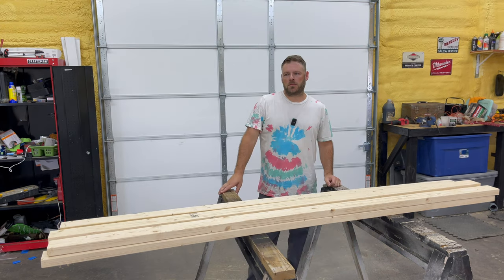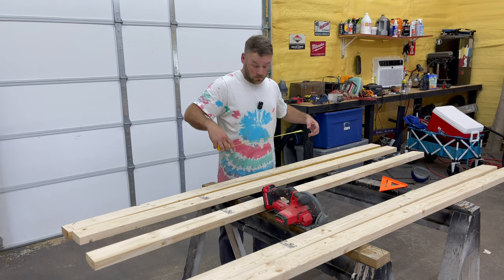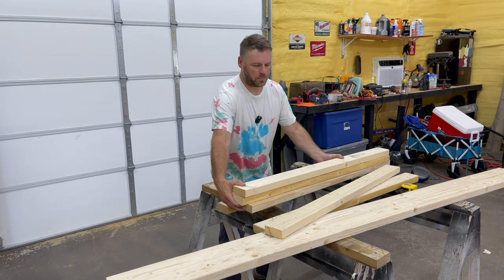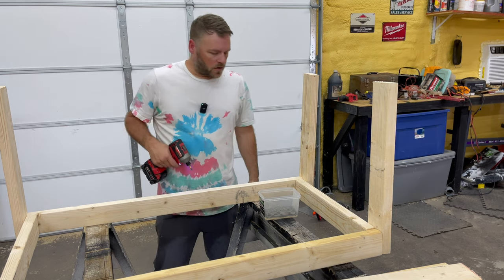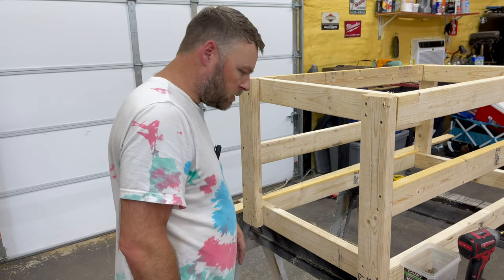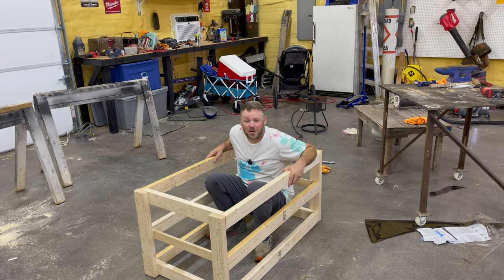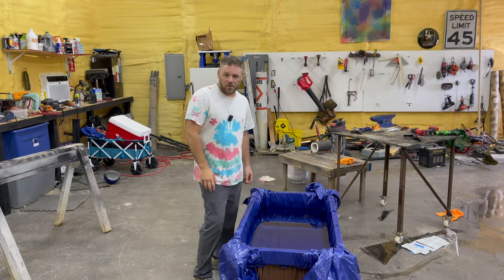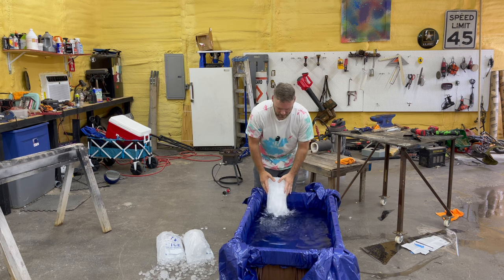I BUILT A COLD PLUNGE FOR $20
TODAY I BUILT A COLD PLUNGE FOR $20